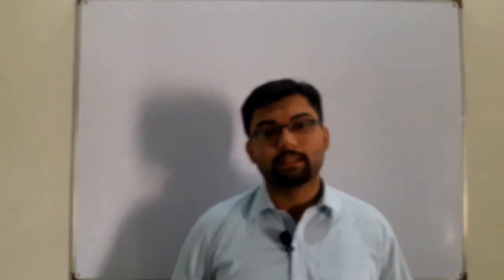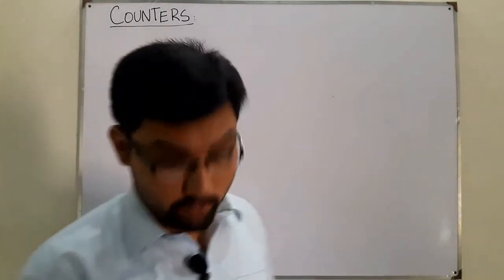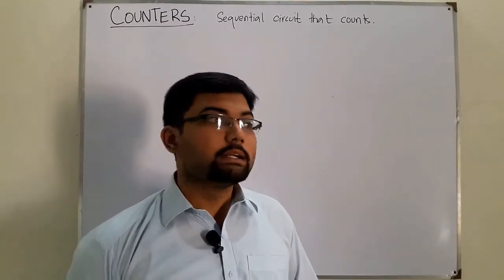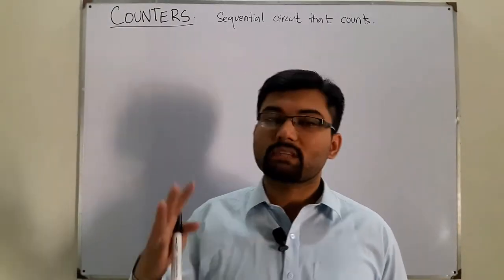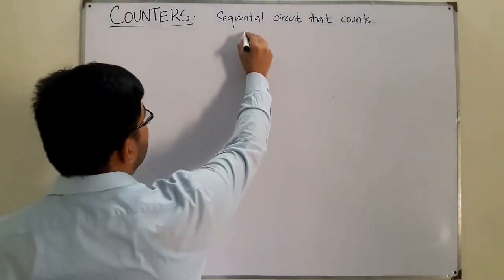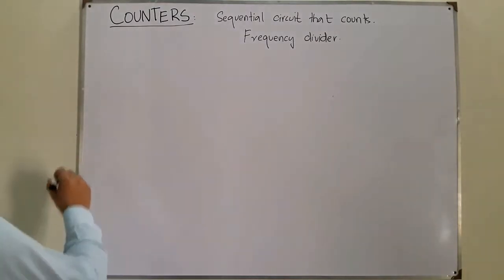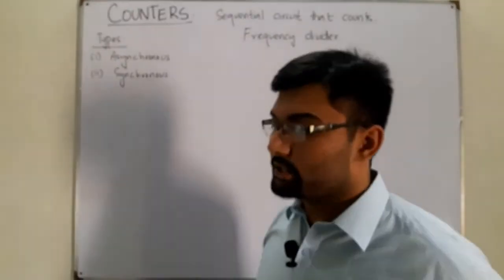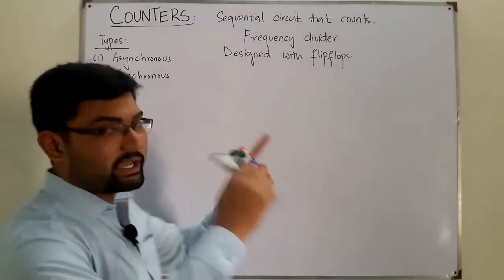Introduction to Counters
Lecture 90